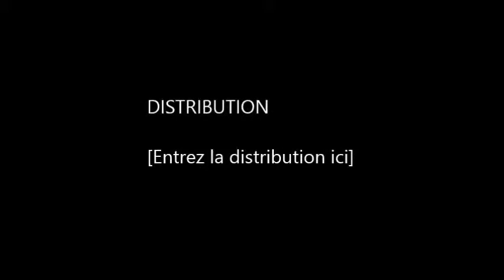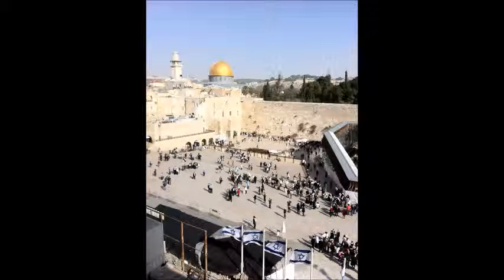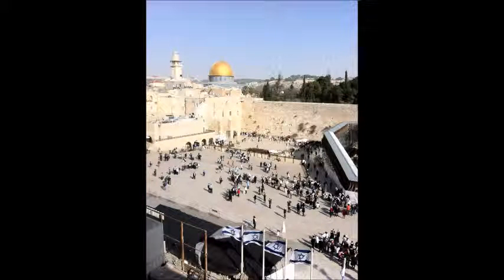moti cohen bkhokhmo